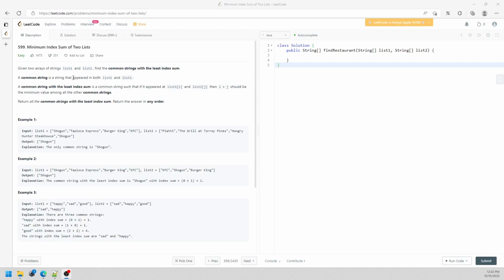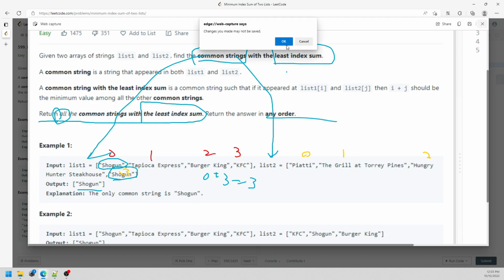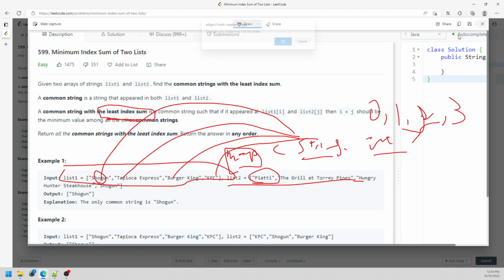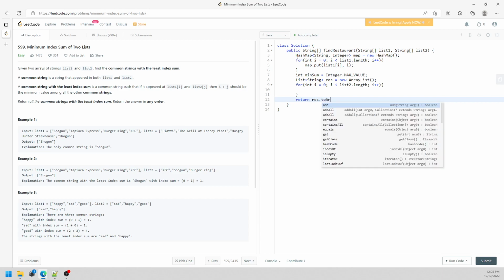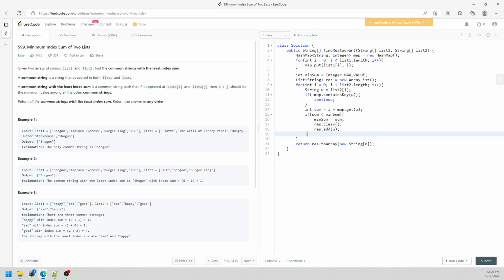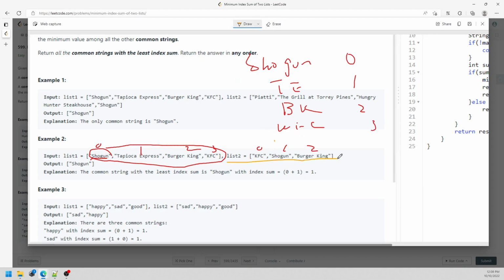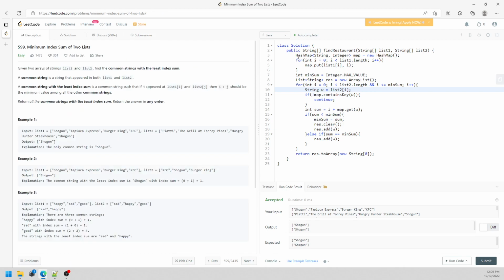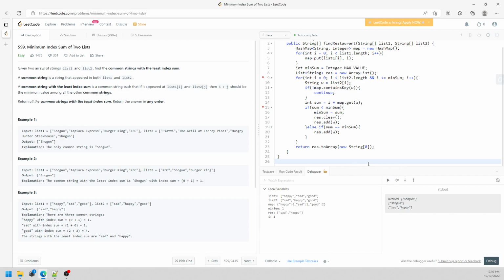LeetCode 599 | Minimum Index Sum of Two Lists | HashMap | Debug | Java